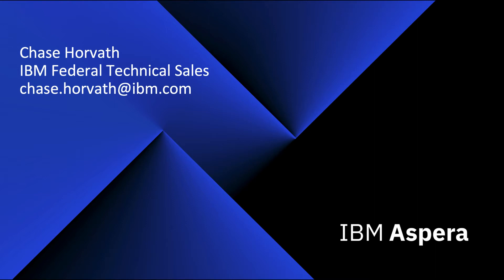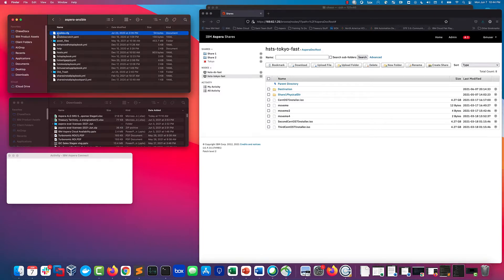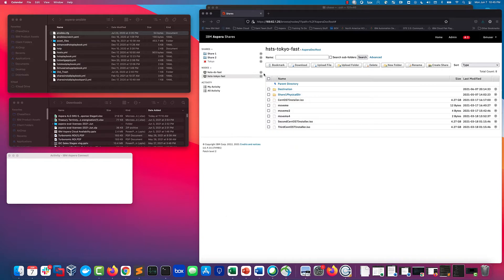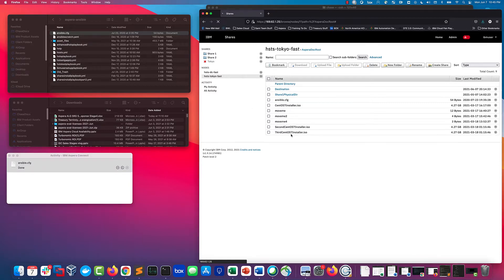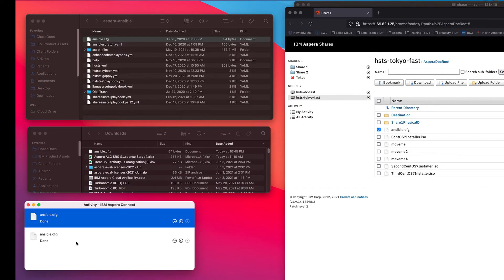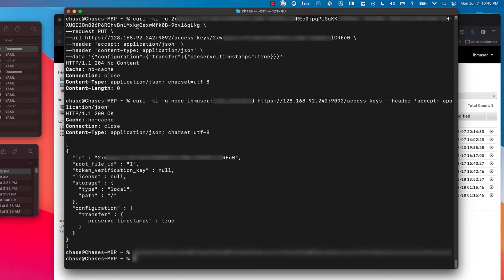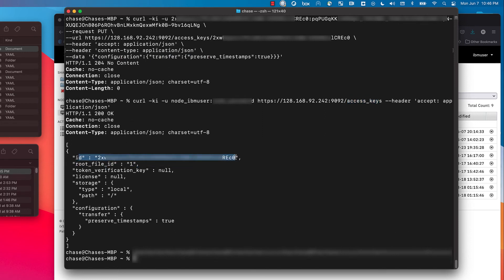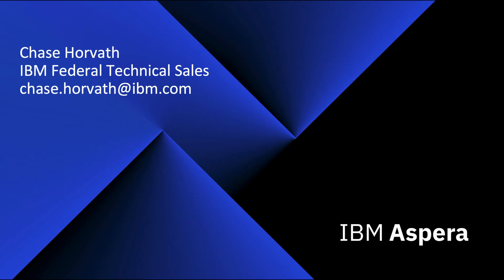UPDATED - Aspera Can Preserve Metadata - Timestamps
Jun 15 2021- Updated with use case information.
Demonstration of how Aspera can preserve metadata during a file transfer. I use Shares to upload and download a file. After the transfers, the created and modified timestamps are still the same. I then show the API access key configuration required to achieve this.